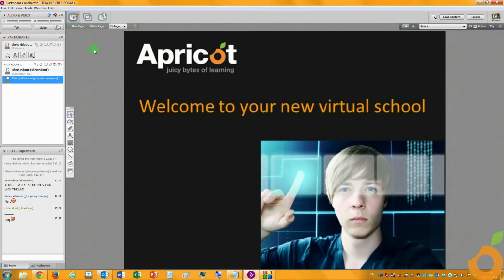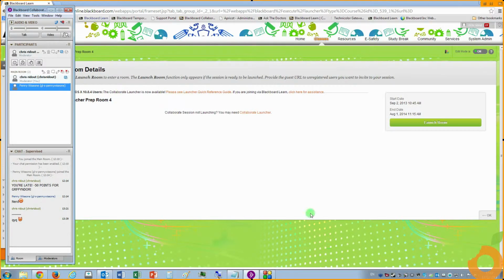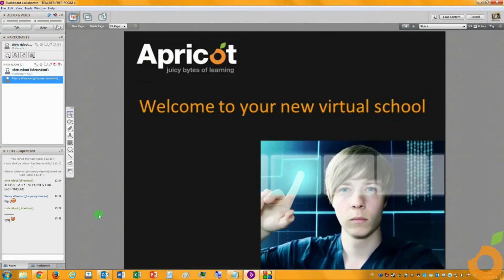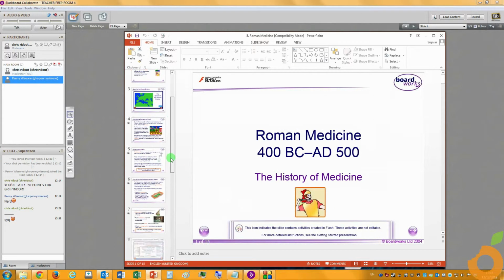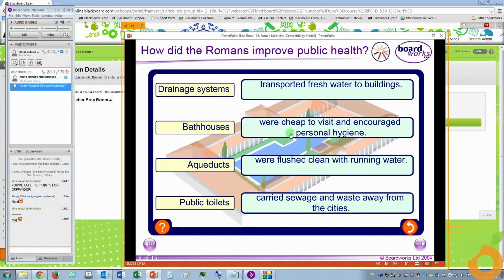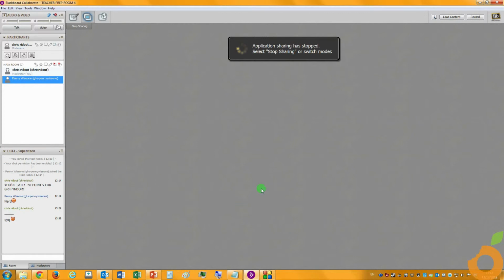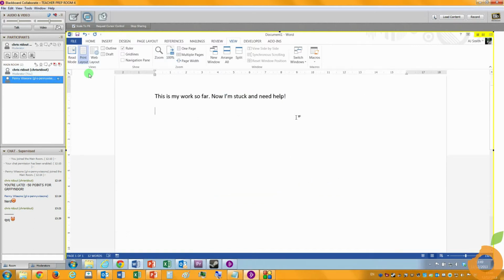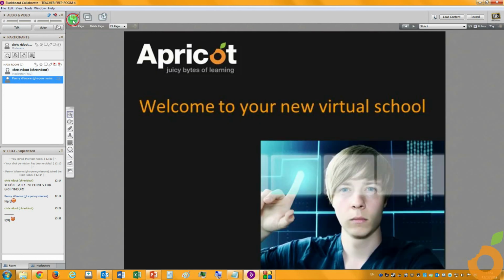Teacher Induction BbC Classrooms 2